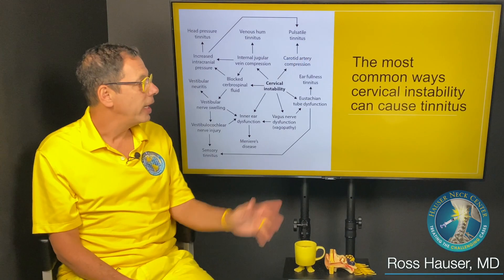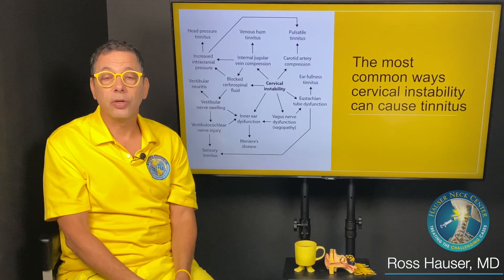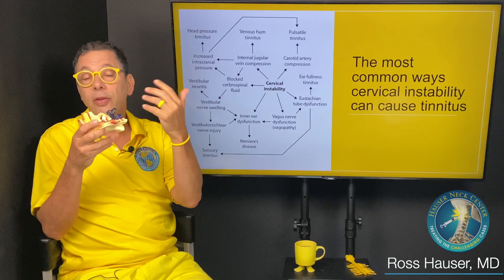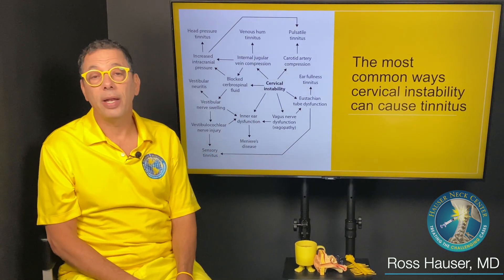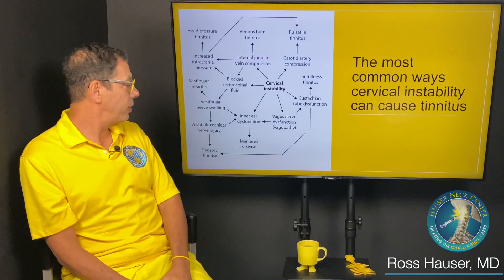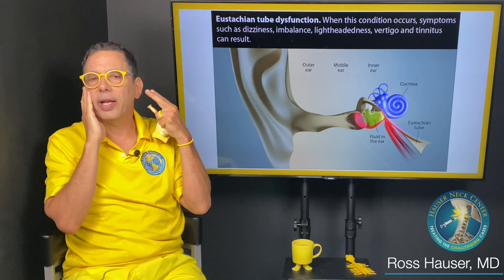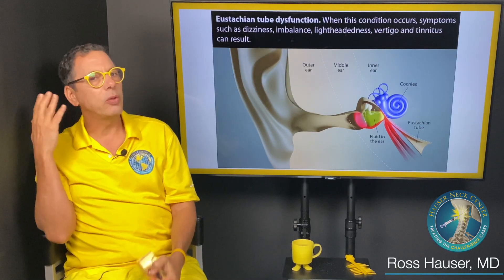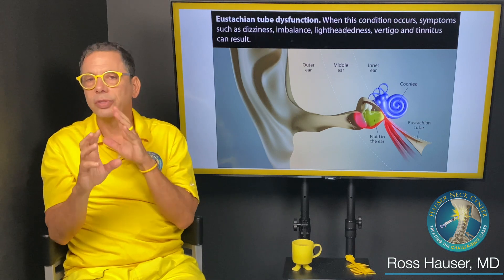Tinnitus- why this symptom is so common in patients with cervical instability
Ross Hauser, MD discusses the neurology behind why many people with cervical instability complain of tinnitus.

Read our article that further explores tinnitus and other ear symptoms related to ligamentous instability of the cervical spine

The Hauser Neck Center at Caring Medical Florida is located in Fort Myers, FL in the US. We treat patients who travel to our center from all around the globe, however, we do not treat all cases.